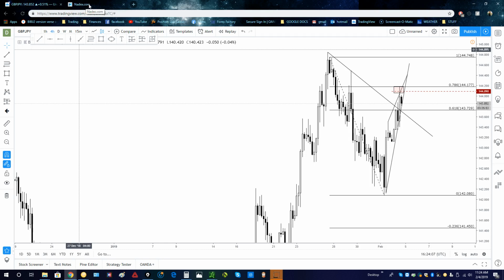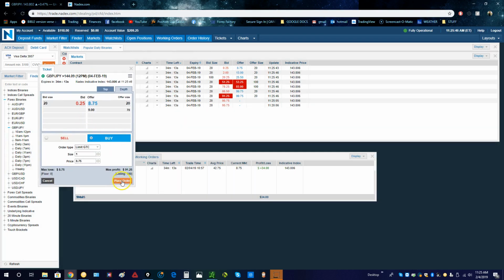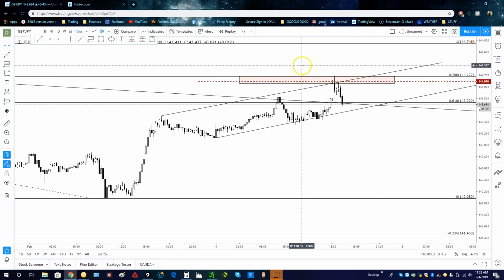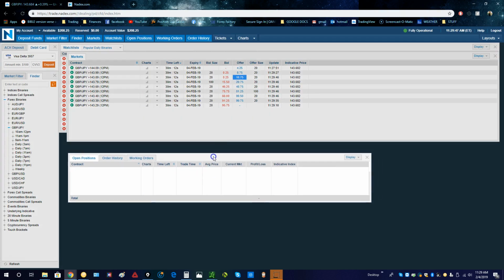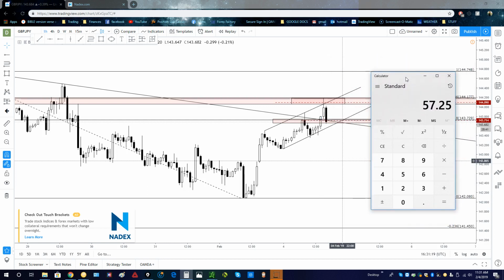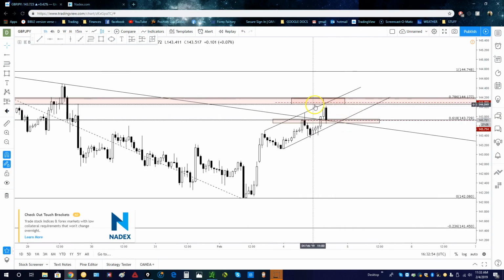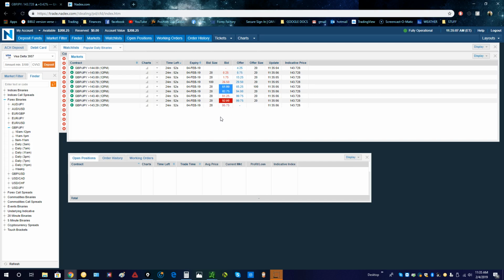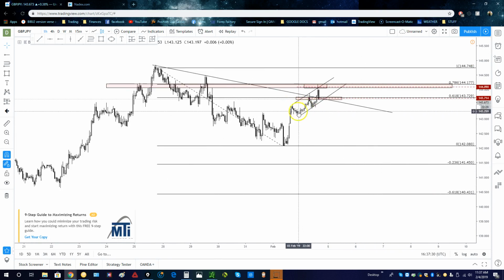How to trade Nadex safely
I'm helping a trader learn how to trade Nadex... Here's how I do it safely.